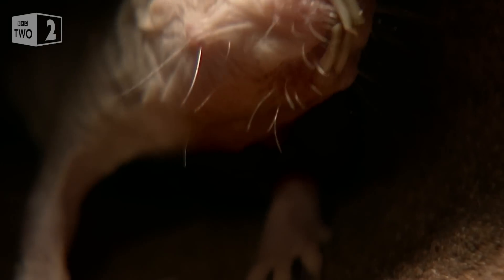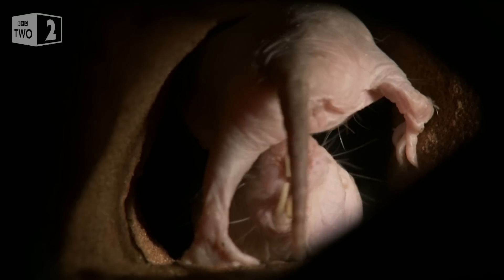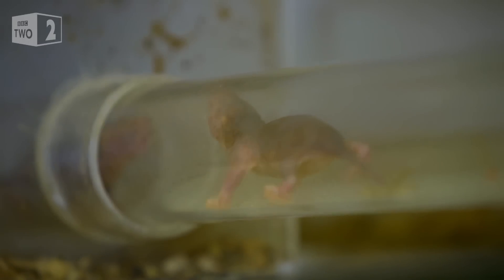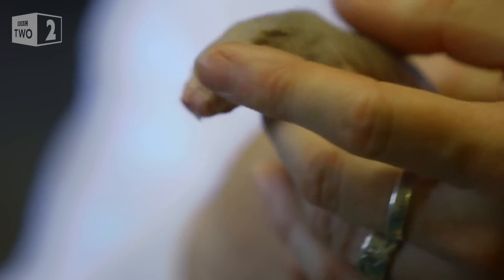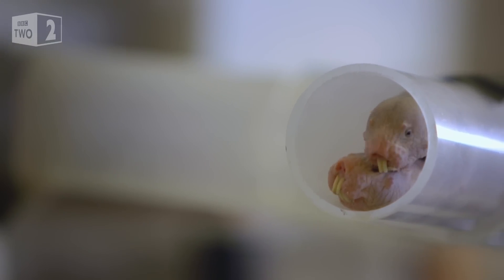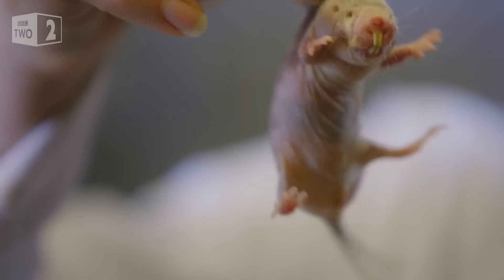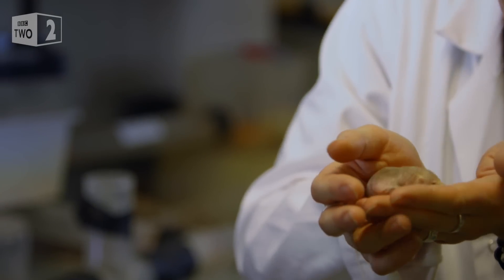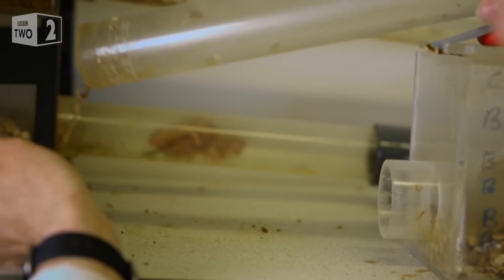The naked mole-rat's secret to eternal youth - World's Weirdest Event's: Episode 3 Preview - BBC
Despite their "unique" appearance, the naked mole-rat has a hidden talent - the ability to fight effects to ageing and a resistance to cancer. New research is revealing just how these aesthetically challenged creatures do just that.